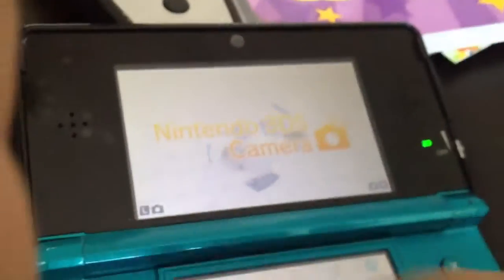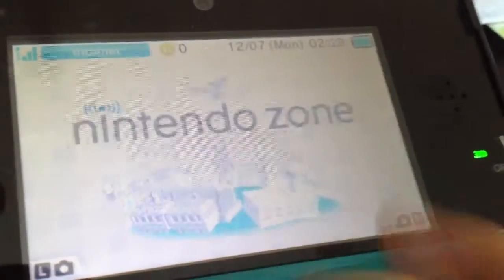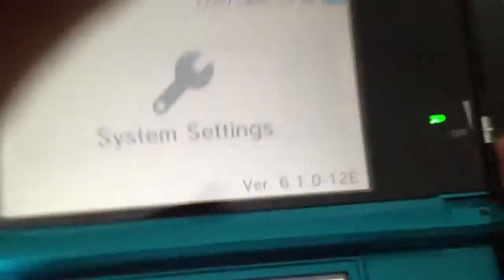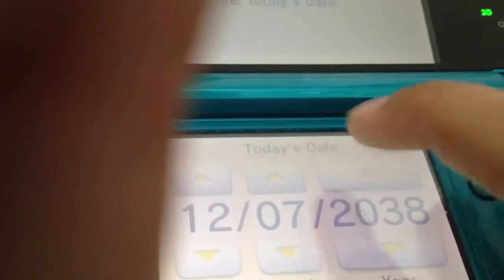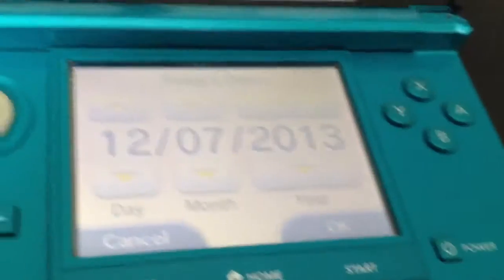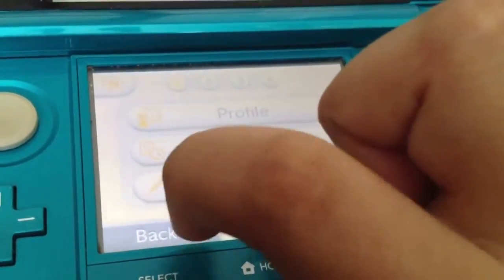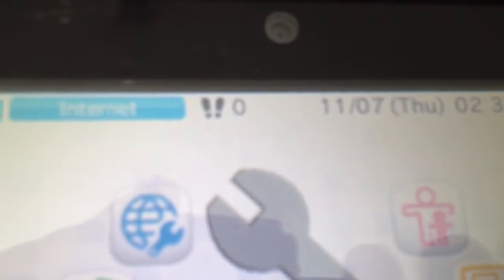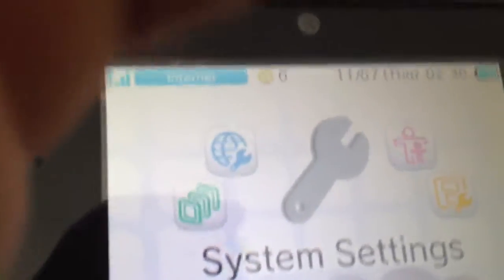3DS Play Coin Glitch